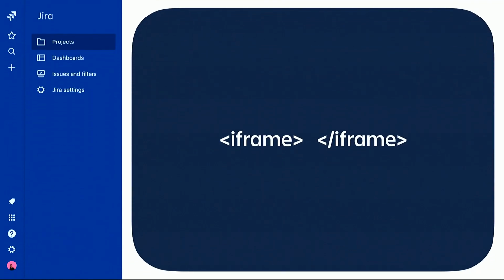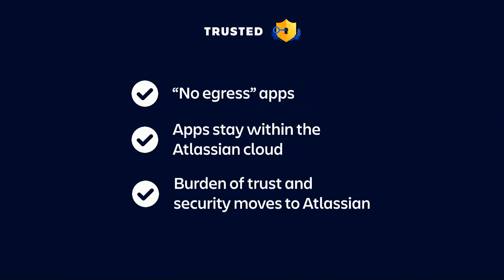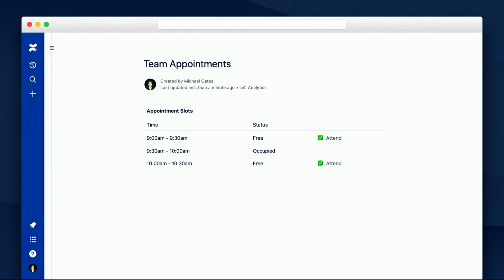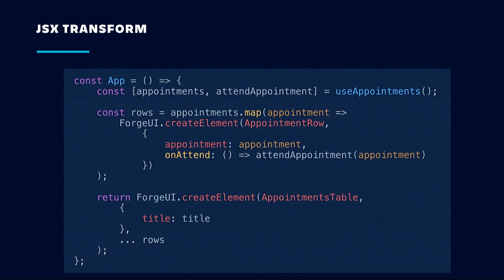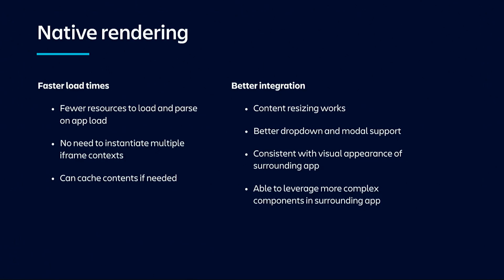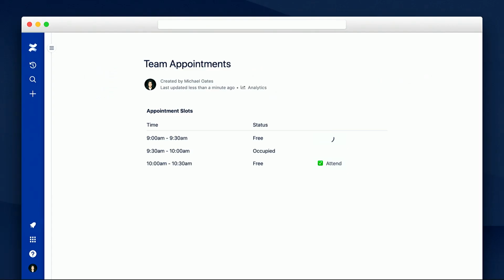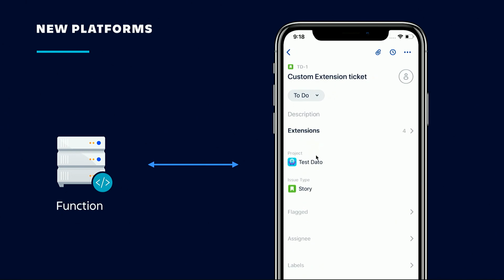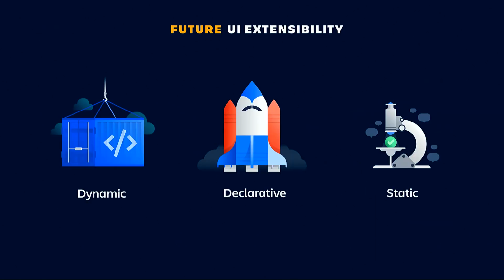Forge UI: A New Way to Customize the Atlassian User Experience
UI extensibility is an integral part of Atlassian's ecosystem story. In cloud, traditionally this has been accomplished with the humble iframe. In this session you will learn about Forge UI, an additional and innovative way to build visual apps for Atlassian products.

Join Product Manager Simon Kubica and Senior Developer Michael Oates from the Forge team in exploring the underlying concepts and technology powering Forge UI, and learn how it will unlock exciting new opportunities in our ecosystem.